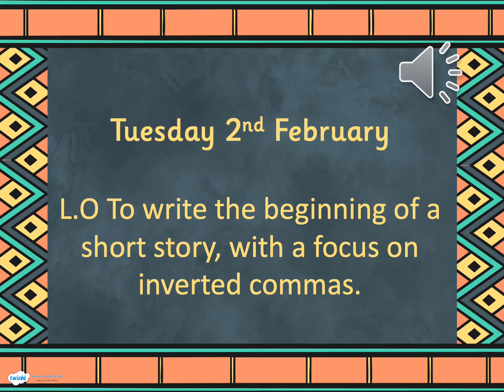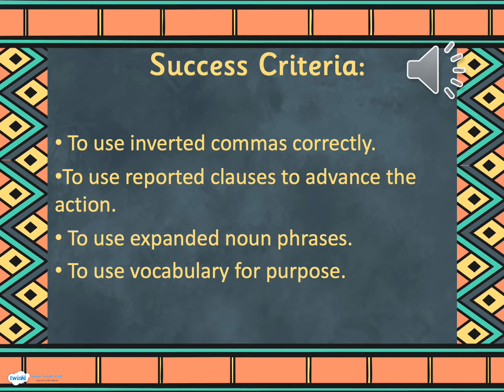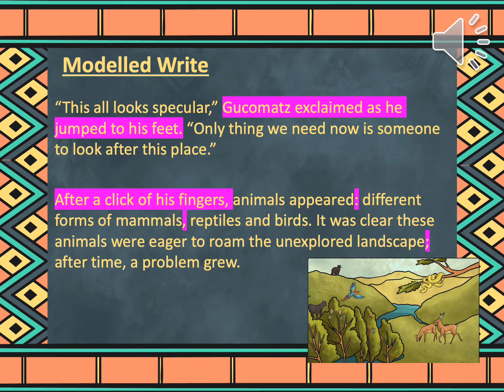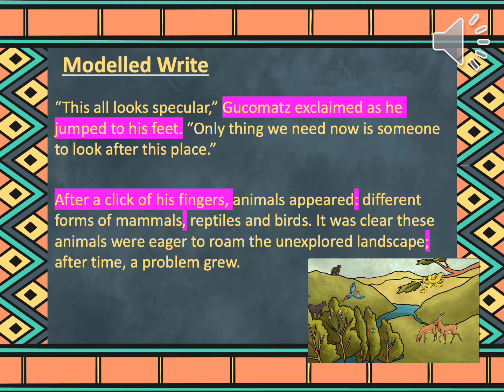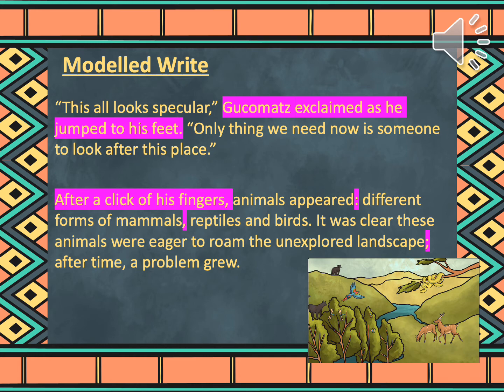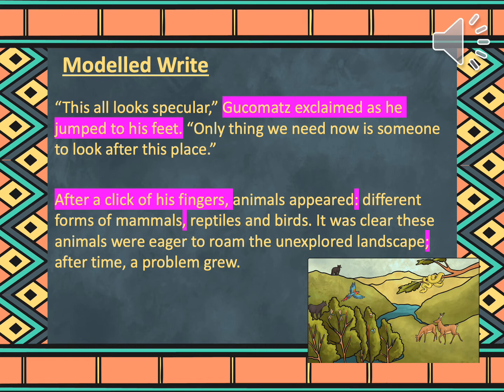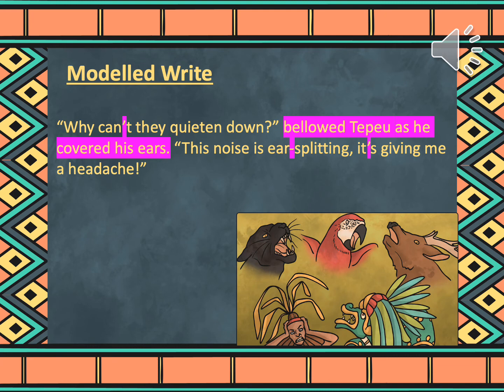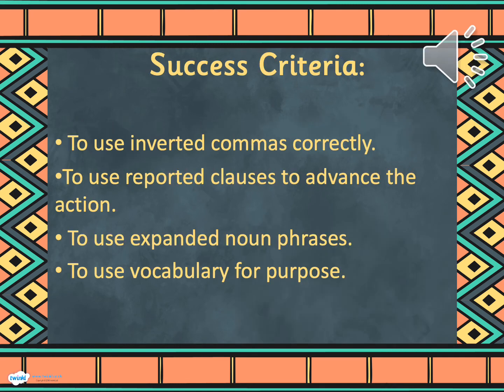Year 6 - Writing- Tuesday 2nd February 2021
L.O To write the beginning of a short story, with a focus on inverted commas.
Teachers Mrs Ullah, Mrs Hayley, Miss Lister Miss Young